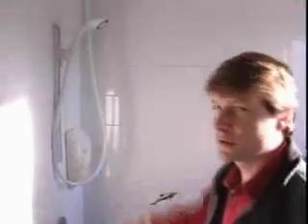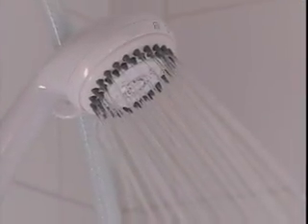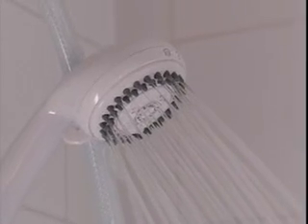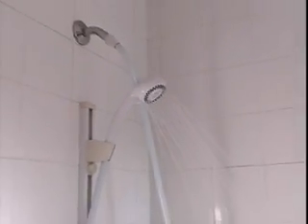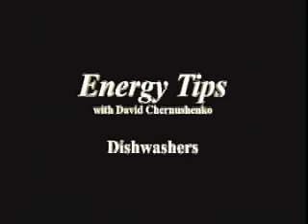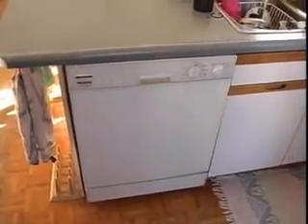Energy Tips #12: Shower Savings; Dishwashers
Energy Tips #12 with David Chernushenko: Shower Savings; Dishwashers
Free Public Service By The Green Party of Canada